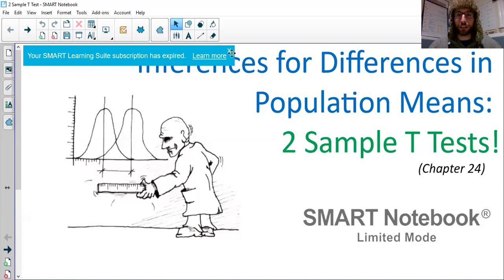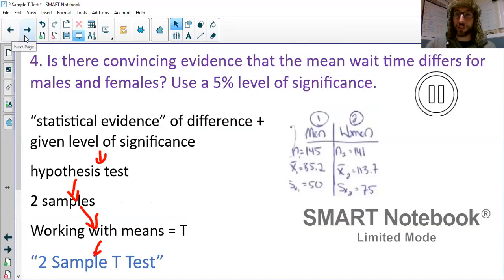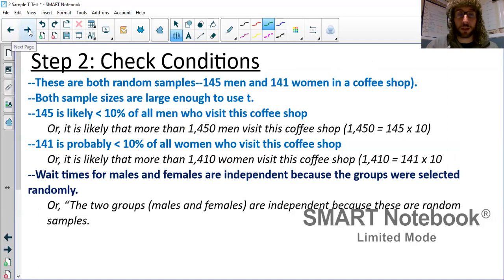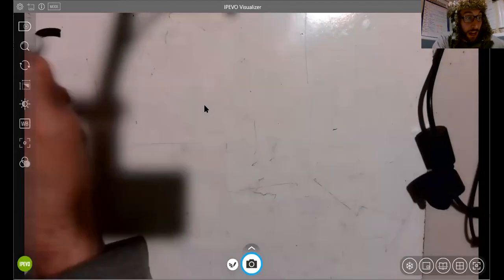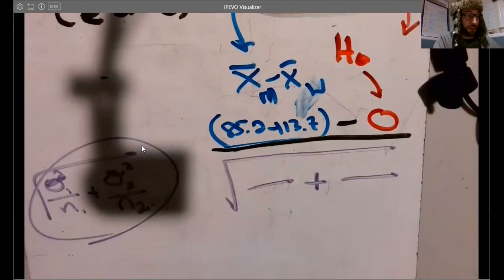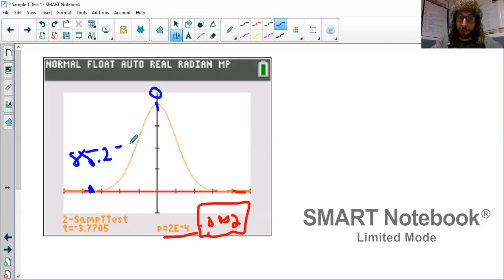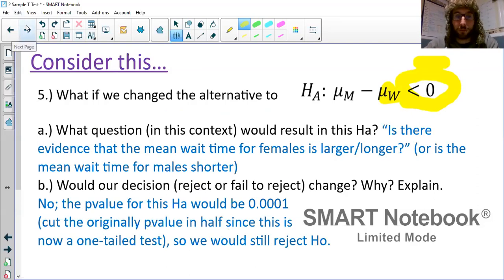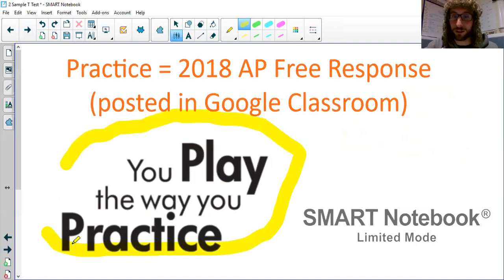2 Sample T Test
An overview of how to complete a 2 Sample T Test free response in AP Stat; also touches on defining types of error and power.